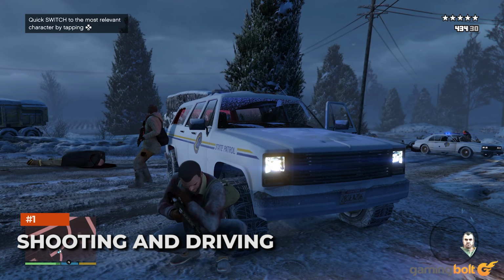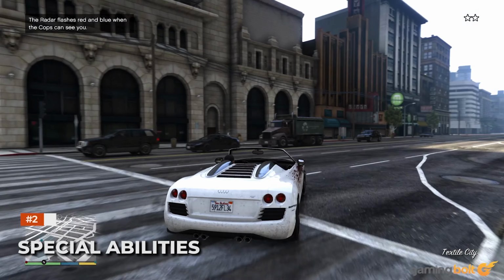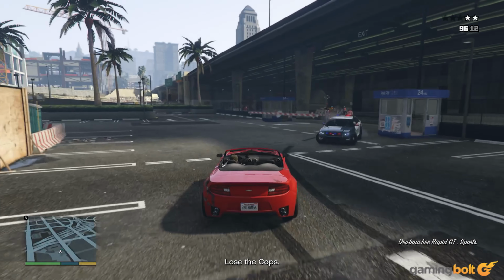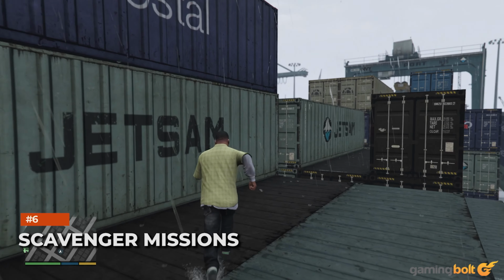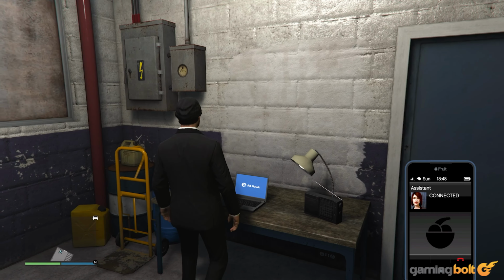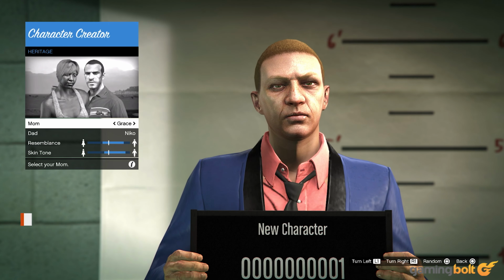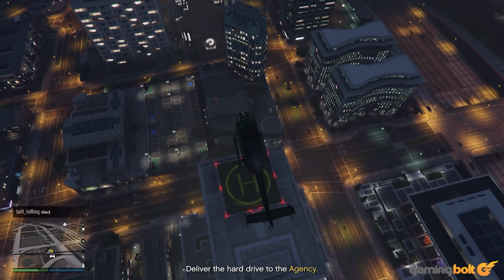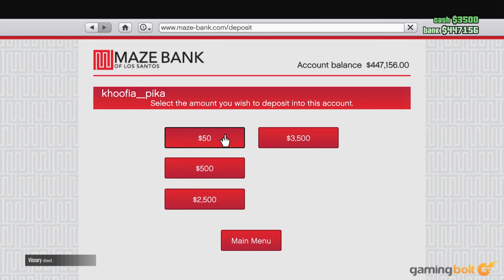GTA 5 And GTA Online Next-Gen - 10 Beginners Tips And Tricks It Doesn't Tell You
As a nine-year old game that's sold over 150 million copies, it's hard to find people that haven't played Grand Theft Auto 5. If, however, you've somehow never dived either into its story mode, or its vastly popular online mode, or both, and are looking to do that with the new PS5 and Xbox Series X/S launch- well, hopefully this should prove handy.

Here, we've compiled a few tips and tricks to keep in mind as you play GTA 5 and GTA Online.